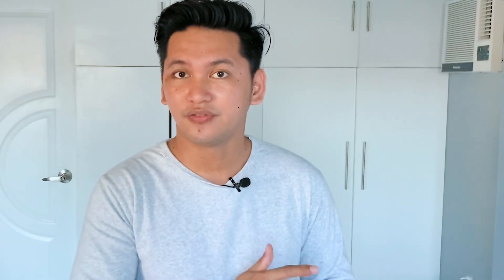THIS TONER CLEARED MY ACNE IN 3days - The Body Shop Tea Tree Toner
THIS TONER CLEARED MY ACNE IN 3days - The Body Shop Tea Tree Toner. This toner is was my game changer, This was one of the very first skincare products I tried and this changed everything. This toner also started my interest to the skincare game. So I’m sharing this with you guys in the hopes of helping you bring back your confidence. Enjoy!

Follow my skincare brand on Instagram!

On my channel you will find videos about men's style, men's fashion, skin care, fitness, fragrance reviews and some other personal vlogs with friends and family. So please enjoy watching my videos and always keep the good vibes rolling on the comment section. Have a great day! -